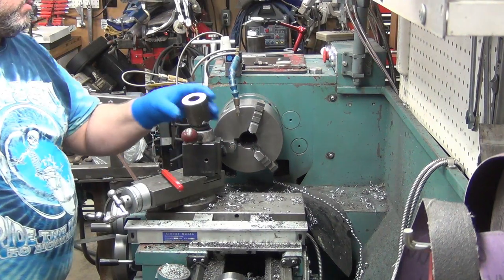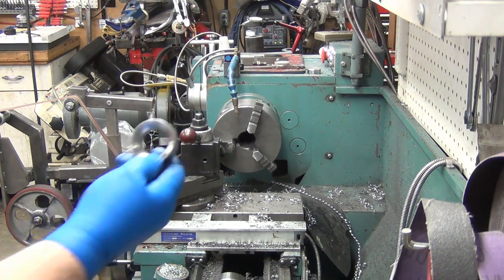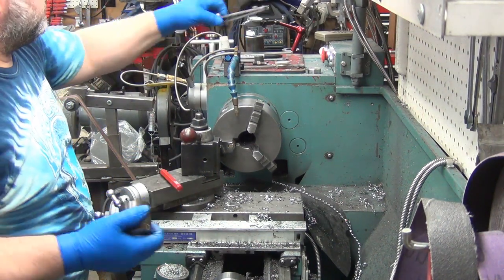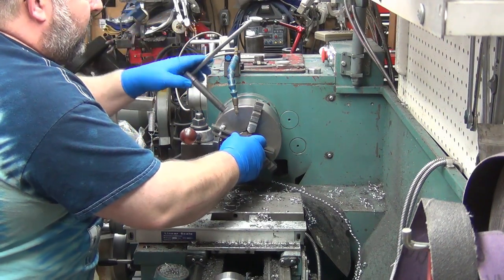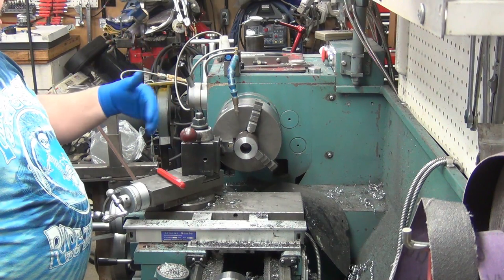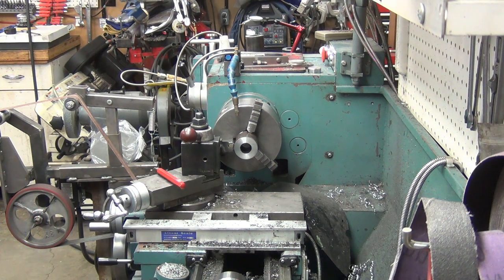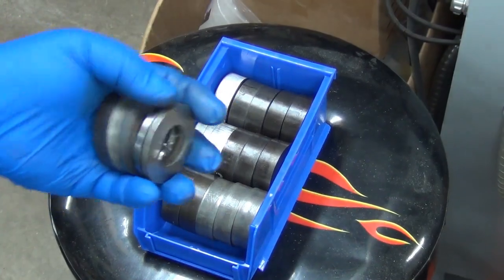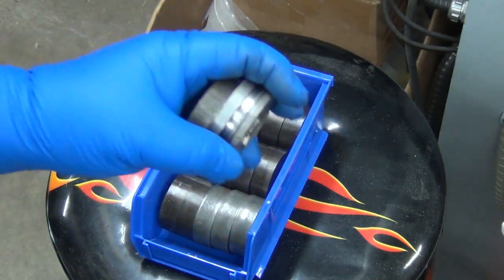Reclaiming Scrap - from what the bandsaw left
Just like everyone else, when I started on the lathe, the cutoff tool was my nemesis.  Not so much these days. :)